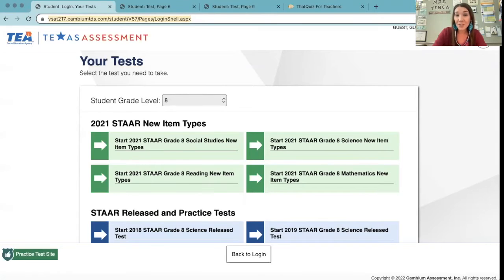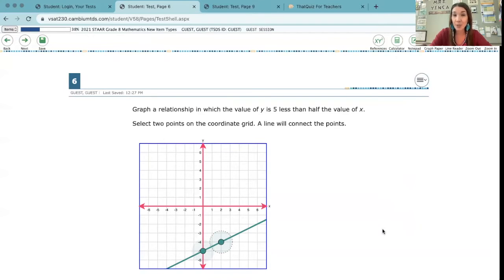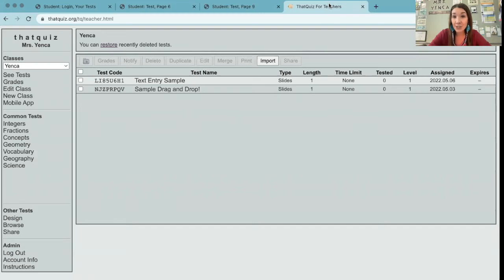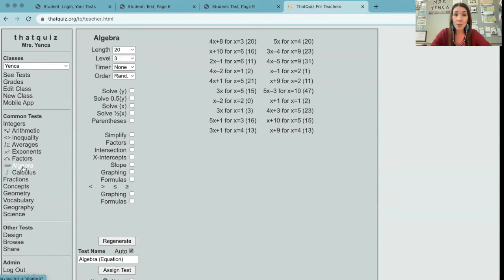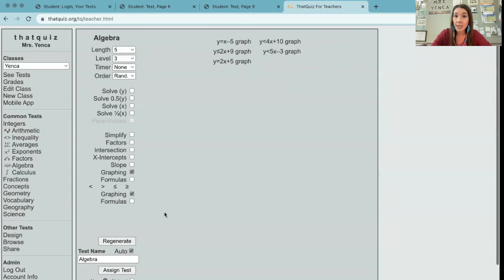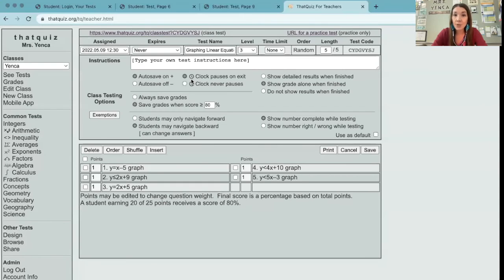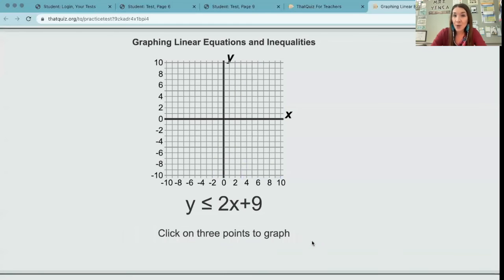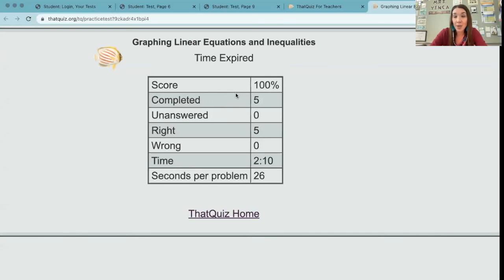Create Graphing Assessment Questions Using ThatQuiz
Greetings! Here's a brief tutorial showing how teachers can use the free web-based tool ThatQuiz.org to create graphing questions like what is expected to be on the Texas STAAR test starting Spring 2023.